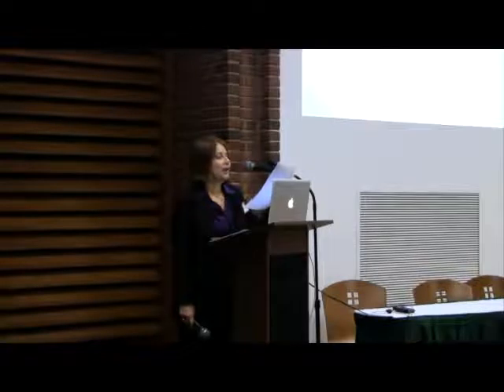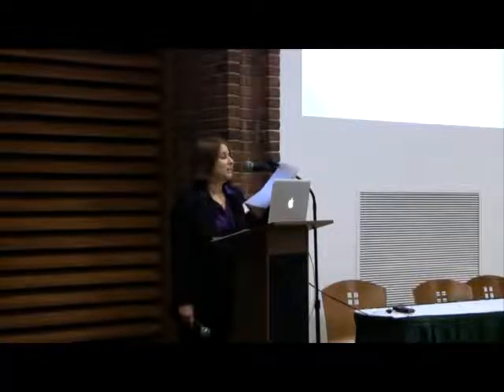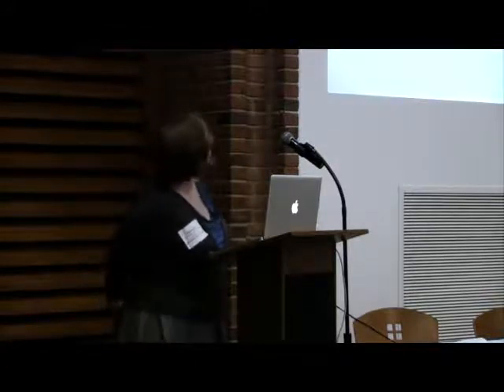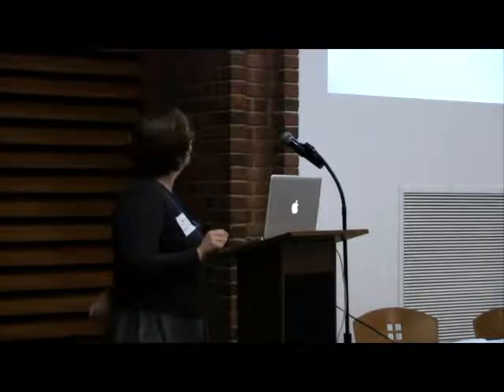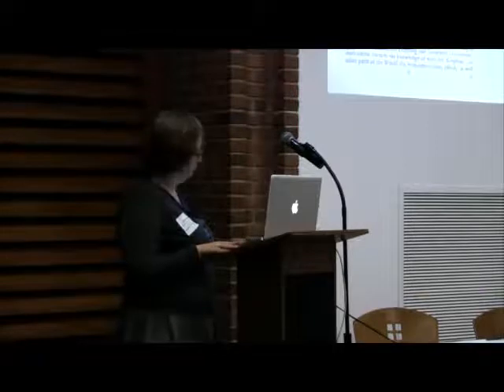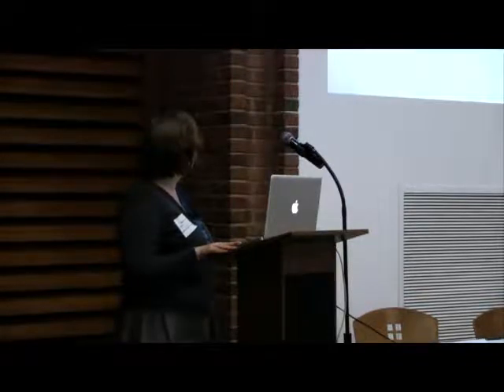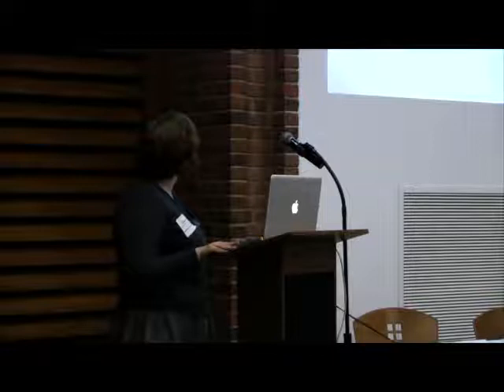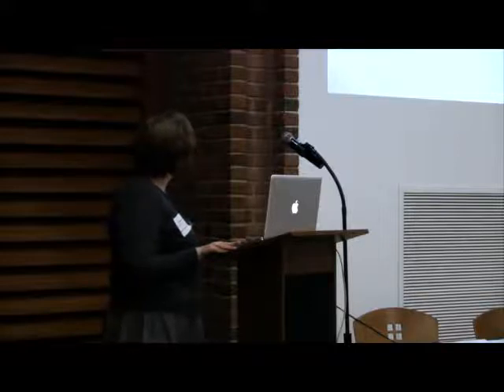Kent Holsinger, University of Connecticut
Part of the fall program of the ACRL New England Chapter's Scholarly Communication SIG: "Open Access & Scholarly Societies: A Panel Discussion about the Opportunities and Challenges"

Held at the Hoagland Pincus Conference Center, Shrewsbury, MA, November 18, 2011.